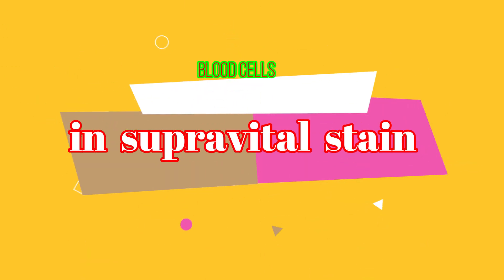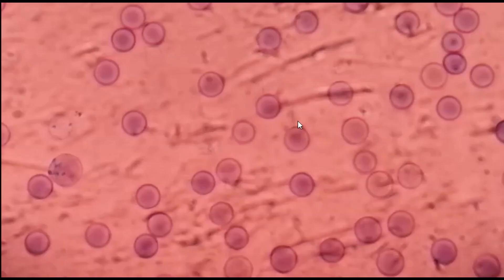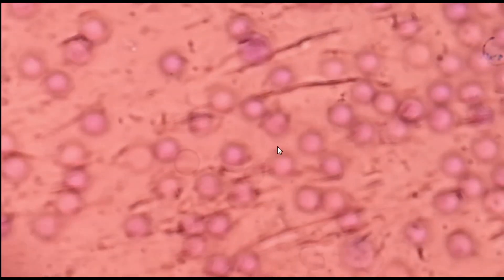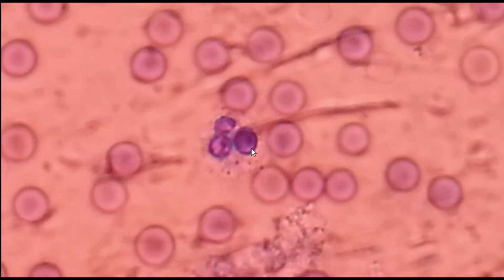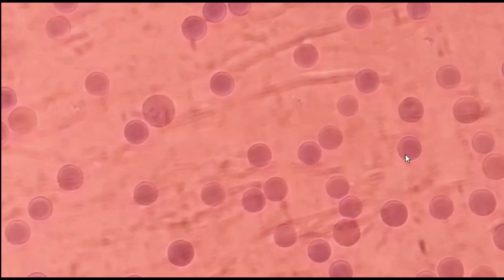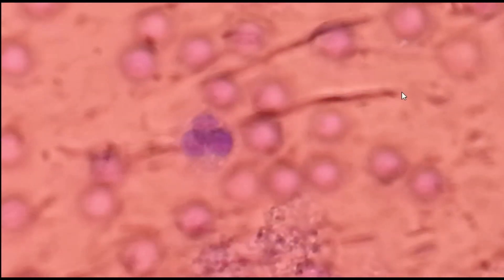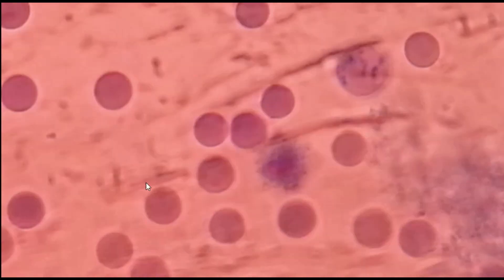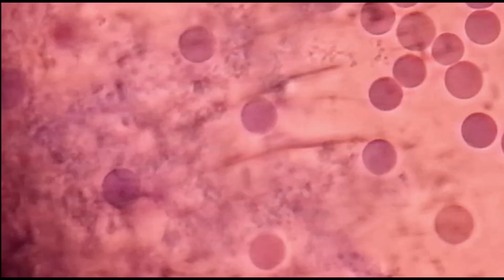3D blood cells in supravital stain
3D blood cells in supravital stain